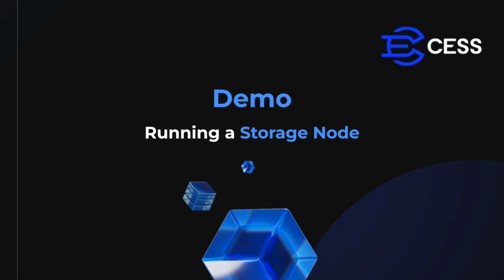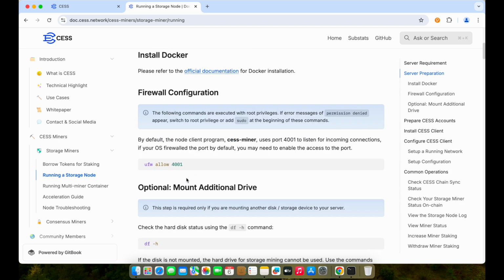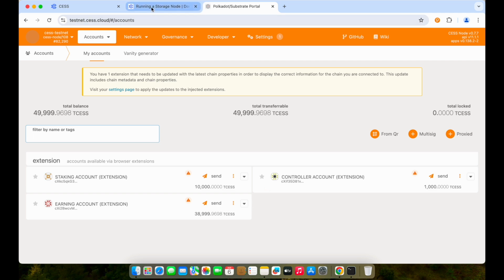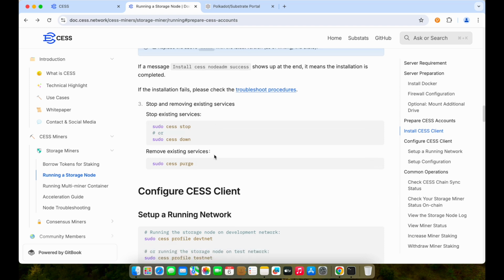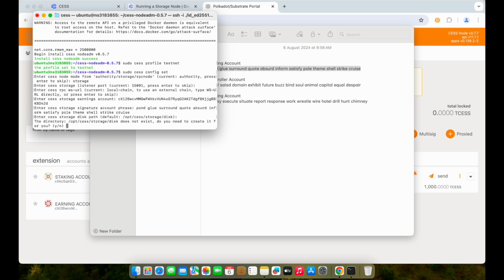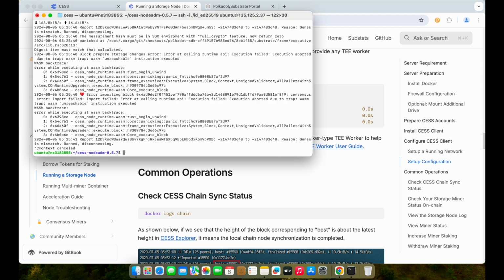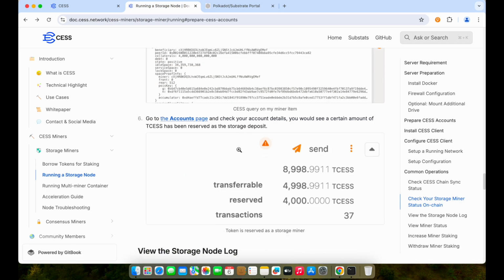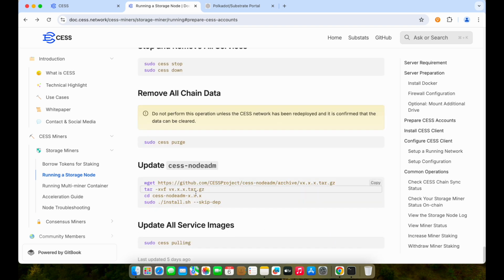Episode 6- Demo Running a Storage Node Part 2